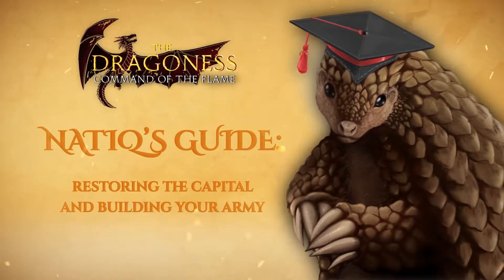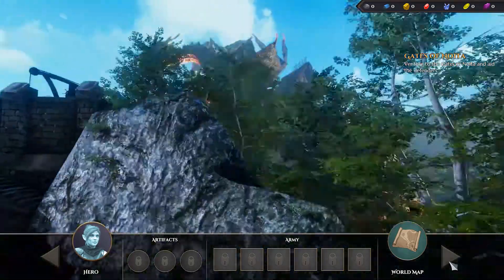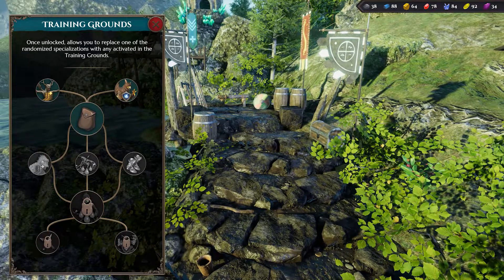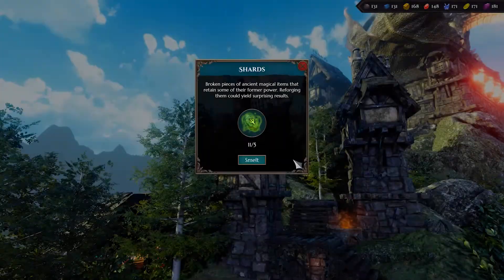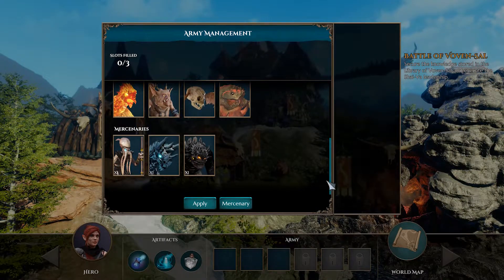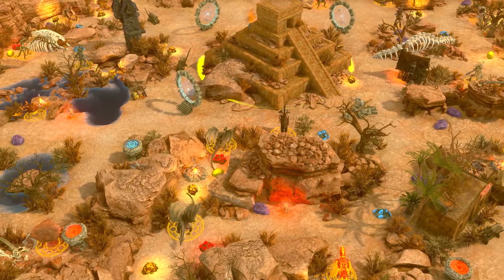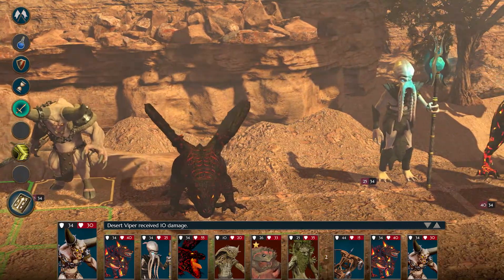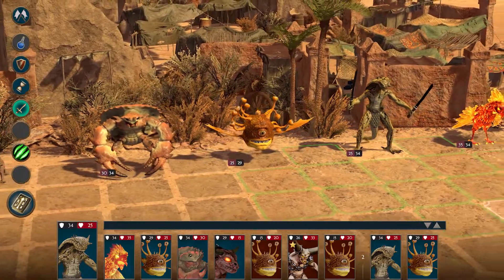The Dragoness: Command of the Flame - Natiq's Guide Part 3: Restoring the Capital & Army Building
Releasing September 1st 2022 on Steam. Wishlist and play the FREE DEMO now!

In preparation for the launch Natiq Hay-Awan, an esteemed member of the noble house of battle pangolins has created a new series of tutorial videos to help guide you through the world of The Dragoness: Command of the Flame.

In part 3, Natiq will be teaching you all you need to know about the core mechanics of restoring the capital and building your army!

Follow PQube Games on social media!